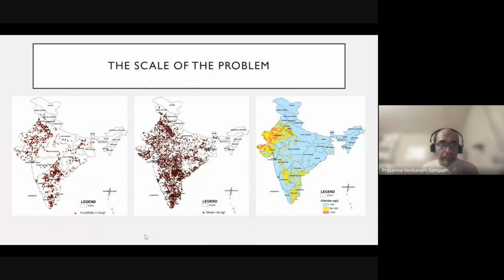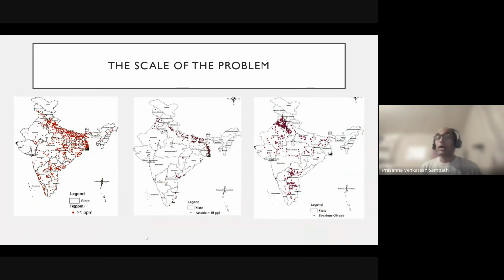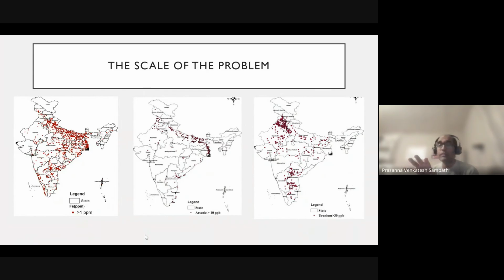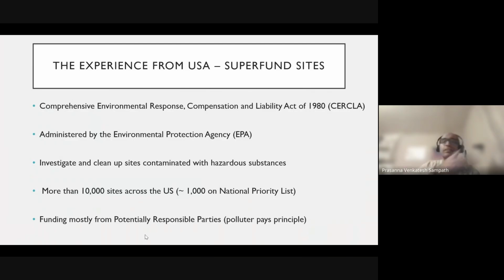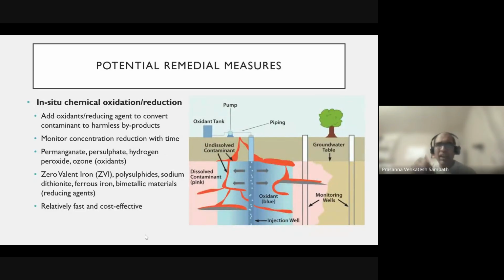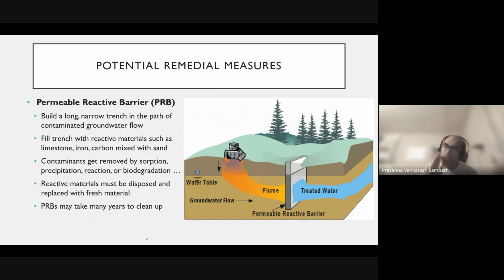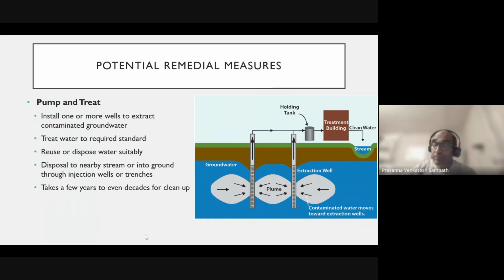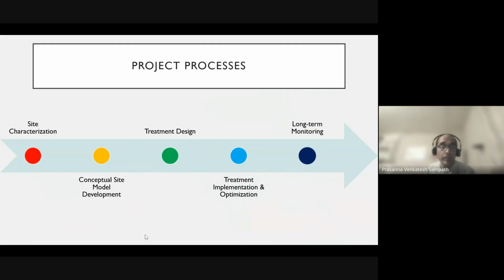GWH Oct 31 2025